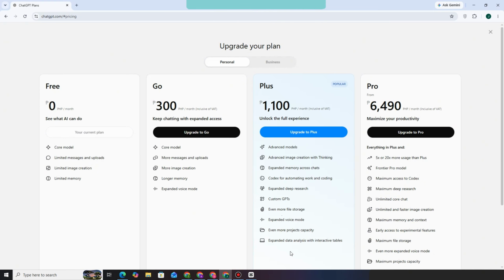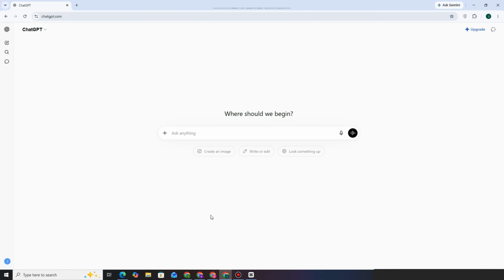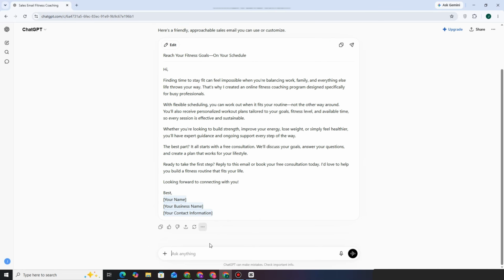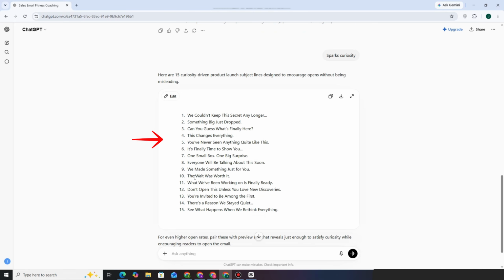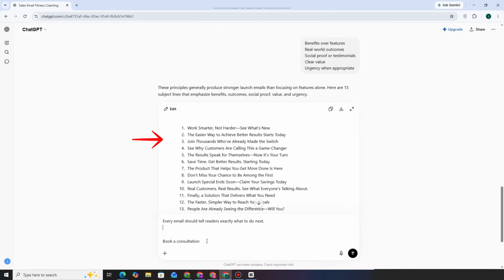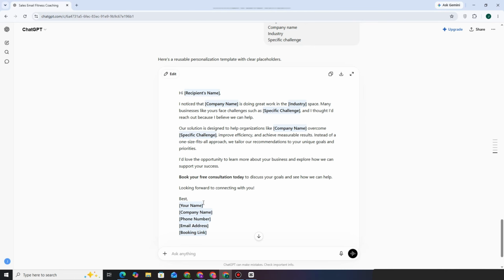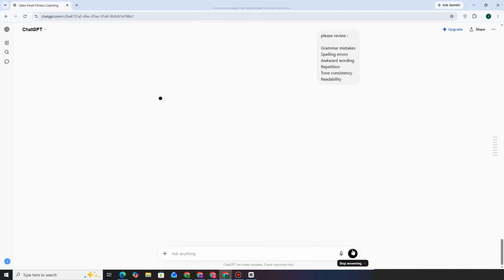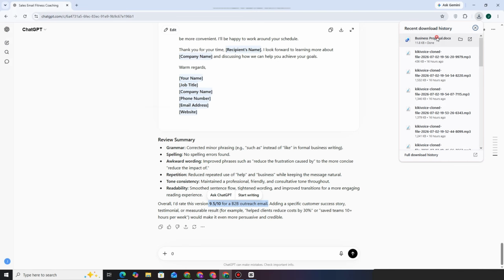How To Use ChatGPT to Write Emails That Actually Convert 2026 (Step by Step)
Learn how to use ChatGPT to write emails that actually convert quickly and easily — no experience needed. Whether you're crafting sales emails, follow-ups, welcome sequences, or cold outreach, this step-by-step guide walks you through how to prompt ChatGPT to produce compelling, results-driven emails that get opens, clicks, and responses.

Follow along to transform your email marketing with the power of AI. Perfect for beginners and marketers ready to write high-converting emails faster than ever in 2026.